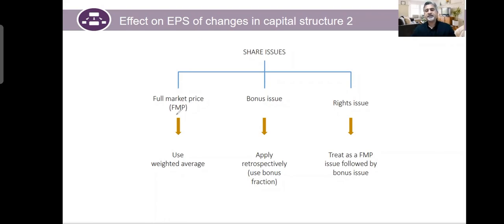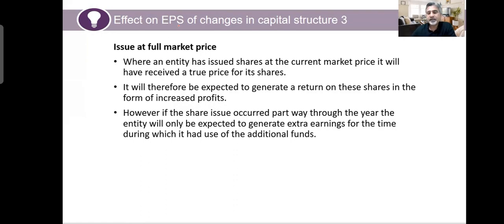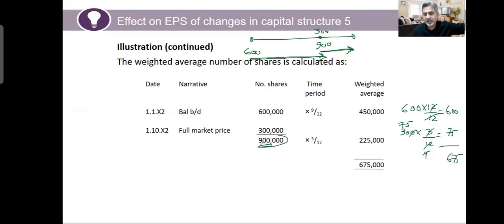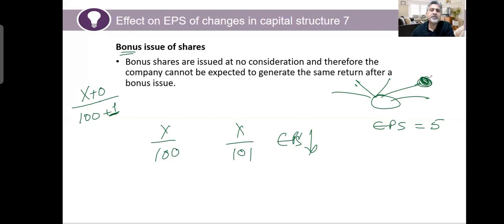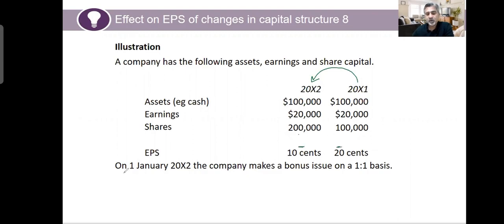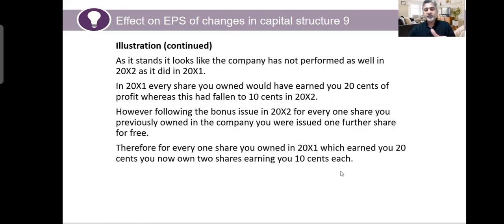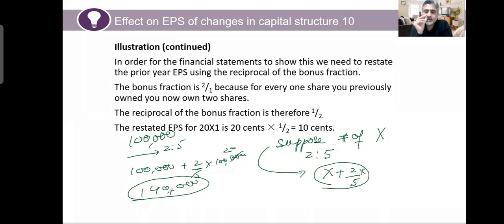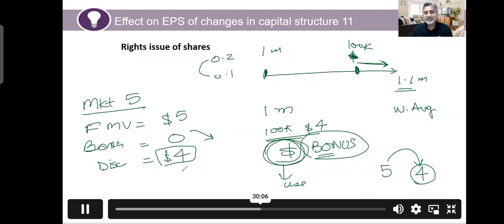IAS 33 Earnings per share || Part-2 || Financial Reporting || ACCA